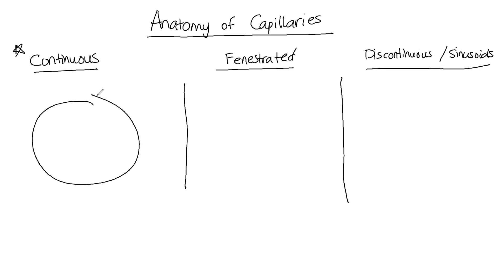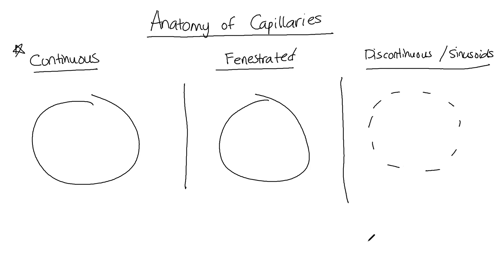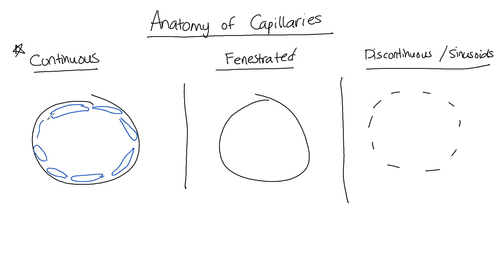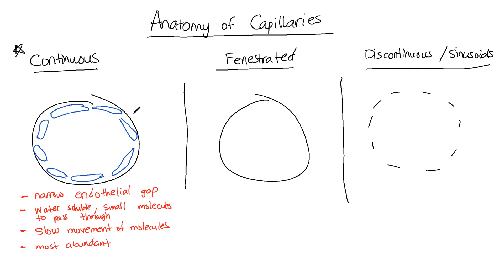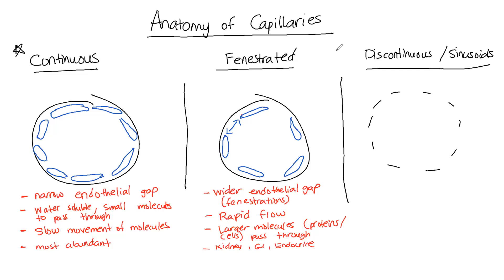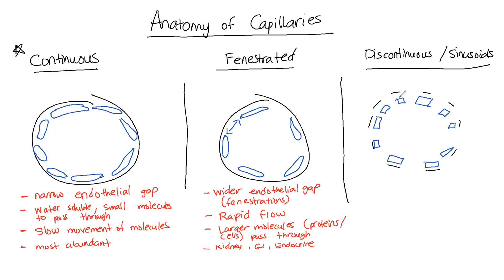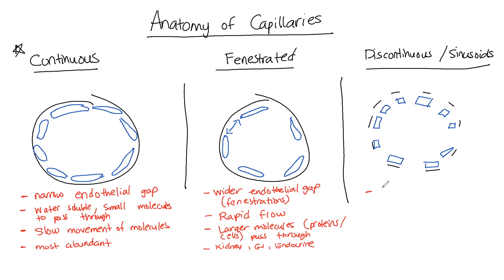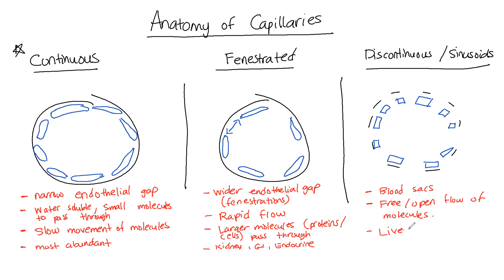BIO2520 1 29 21 Part 3